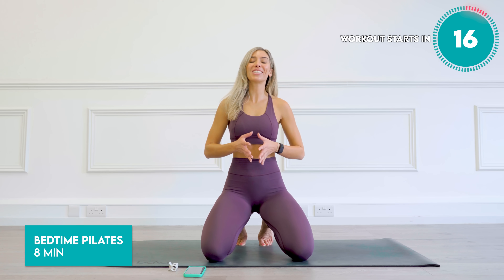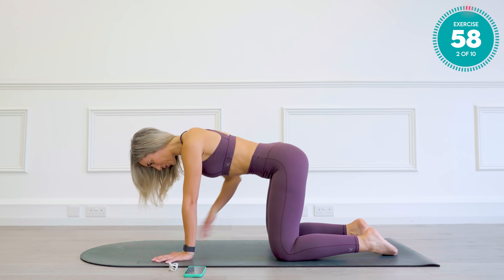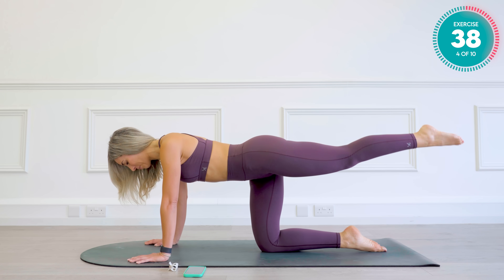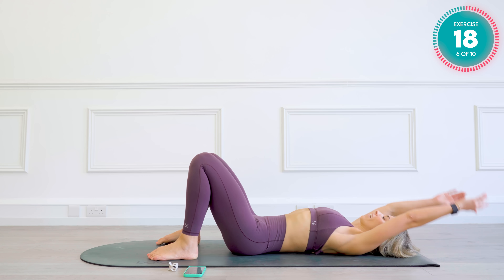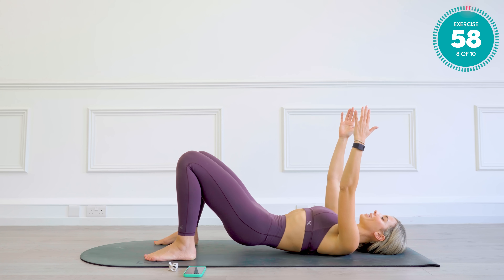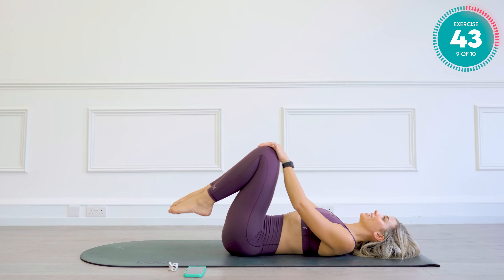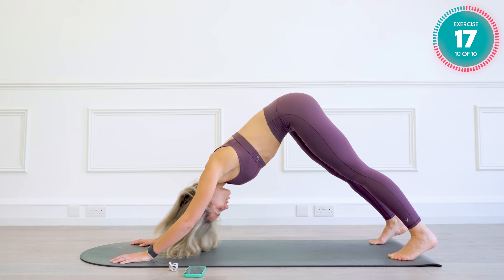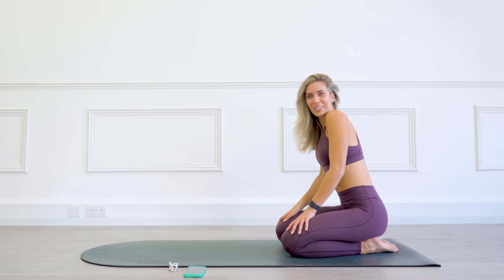Bedtime Pilates | Unwind and Improve Your Sleep | 8 Min At Home Pilates Workout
This is a completely new type of workout! If you want to unwind, improve your sleep, and release the tension that builds up in your body during the day, this workout is for you. By focusing awareness on the body, enhancing oxygen intake through proper breathing techniques, and promoting improved blood flow and circulation through movement, Pilates is a great way to end your day.

This 8-minute, full body Pilates routine combines controlled movements with calming breathing exercises at the end to prepare you for a restful night’s sleep. Add this workout to your routine and let me know how you feel in the comments below. And remember a good night's sleep and proper rest is so important for both your physical and mental health. I hope you enjoy this one!

1. Being in calorie deficit
2. Cardio/ HIIT workout (I often call these Fat Loss/Burn workouts on my channel)
3. Resistance training and specific muscle targeted workouts. To strengthen and develop specific muscles.